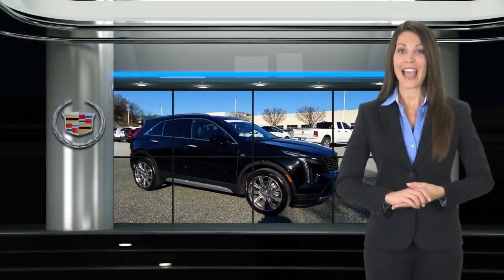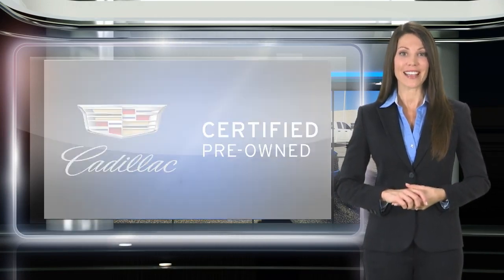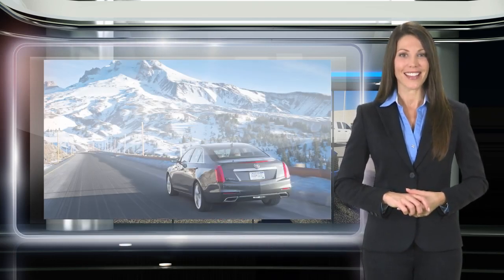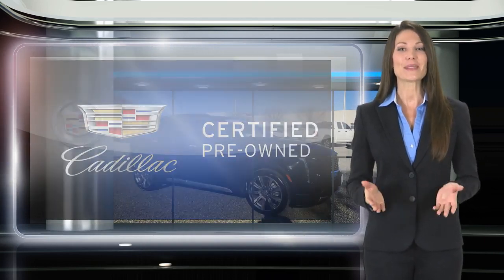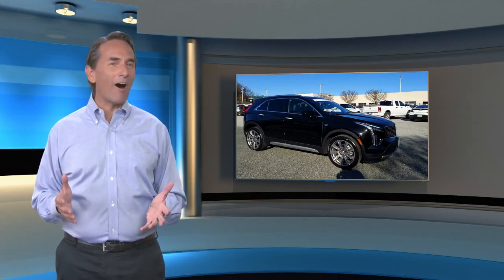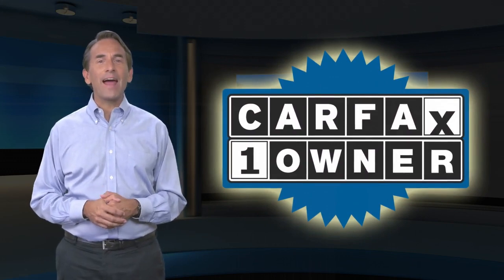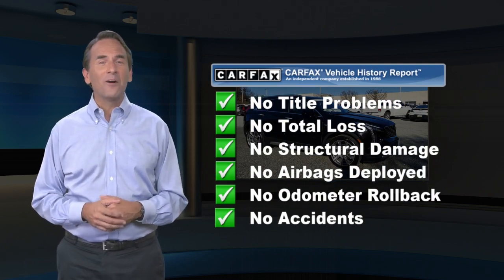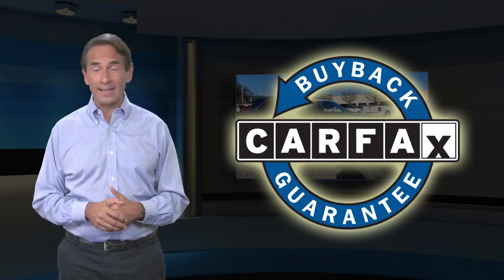Certified 2019 Cadillac XT4 AWD Premium Luxury, Newtown Square, PA P3852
Hill Cadillac

Certified. Stellar Black Metallic 2019 Cadillac XT4 Premium Luxury CARFAX One-Owner. Clean CARFAX.Cadillac Certified Pre-Owned Details:* 172 Point Inspection* Warranty Deductible: $0* Limited Warranty: 12 Month/Unlimited Mile (whichever comes first) after new car warranty expires or from certified purchase date* Roadside Assistance* Courtesy transportation & 24 hour Roadside Assistance for the life of the warranty and stringent 172-point inspection & reconditioning process.* Transferable Warranty* Vehicle History22/29 City/Highway MPG Cadillac 4D Sport Utility XT4 Premium Luxury AWD 9-Speed Automatic 2.0L I4 Turbocharged 172 Point Safety Inspection, 60 Month & Unlimited Miles Certified Warranty From Original In Service Date (whichever comes first), Roadside Assistance, One Owner, Non Smoker, Clean Carfax, Android Auto, Apple Carplay, Backup Camera, GPS/Navigation, Memory Package, Navigation System, Premium Wheels, Remote Start, Blind Spot Package, XT4 Premium Luxury, 4D Sport Utility, 2.0L I4 Turbocharged, 9-Speed Automatic, AWD, Stellar Black Metallic, Jet Black w/Leather Seating Surfaces, 2-Way Driver Seat Power Lumbar Control, 2-Way Passenger Seat Power Lumbar Control, 4.2" Diagonal Color Display Driver Info Center, 6-Way Power Passenger Seat Adjuster, 7-Speaker Audio System w/Auxiliary Amplifier, 8-Way Power Driver Seat Adjuster, ABS brakes, Advanced Adaptive Cruise Control, Apple CarPlay/Android Auto, Auto-Dimming Inside Rear-View Mirror, Blind spot sensor: Lane Change Alert with Side Blind Zone Alert warning, Body-Color Heated Power-Adjustable Outside Mirrors, Bose Centerpoint Surround Sound 13-Speaker System, Cold Weather Package, Compass, Driver Assist Package, Driver Awareness Package, Electronic Cruise Control w/Set & Resume Speed, Electronic Stability Control, Exterior Parking Camera Rear, Following Distance Indicator, Forward & Reverse Automatic Braking, Forward Collision Alert, Front & Rear Park Assist, Front dual zone A/C, Front Pedestrian Braking, HD Rear Vision Camera, Heated Automatic Steering Wheel, Heated door mirrors, Heated Driver & Front Passenger Seats, Heated Rear Outboard Seating Positions, Illuminated entry, IntelliBeam Automatic High Beam Control, Lane Keep Assist w/Lane Departure Warning, Low Speed Forward Automatic Braking, Low tire pressure warning, Manual Rake & Telescopic Steering Column, Navigation System, Power Liftgate, Power Rear Liftgate, Preferred Equipment Group 1SE, Radio: Cadillac User Experience AM/FM Stereo, Radio: Cadillac User Experience w/Embedded Nav, Rain sensing wipers, Remote keyless entry, SD Card Reader, SiriusXM Radio, Traction control, Wheels: 20" Dynamic 9-Spoke Alloy.Recent Arrival!Hill Cadillac is the premier suburban Philadelphia luxury Cadillac dealer. We have been family owned and operated for over 30 years and continuously service thousands of completely satisfied customers. We are a multi-year recipient of the prestigious Cadillac Master Dealer award and retail sales leader for the state of Pennsylvania. We are very well known for our high level of customer service and our primary goal is complete satisfaction. We want your experience at Hill Cadillac to exceed your expectations every time.

[RLVID:3711:0b8300b3e91d4d8e:2993f360c90e9151:1]